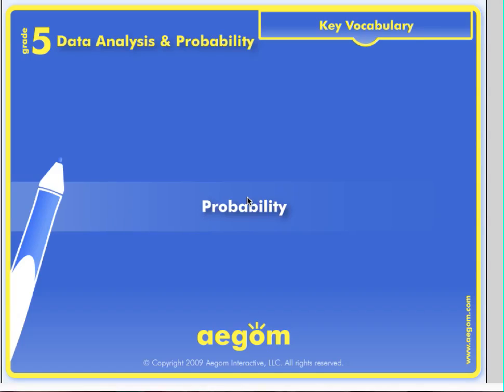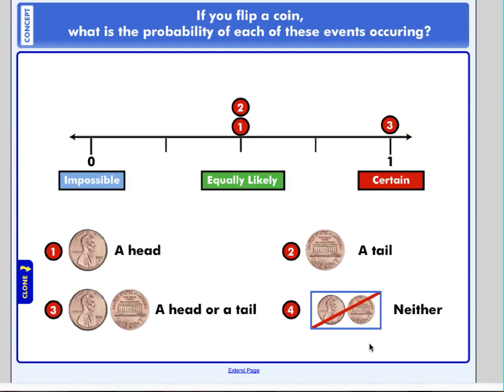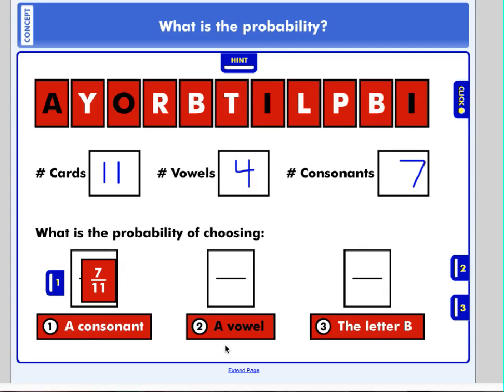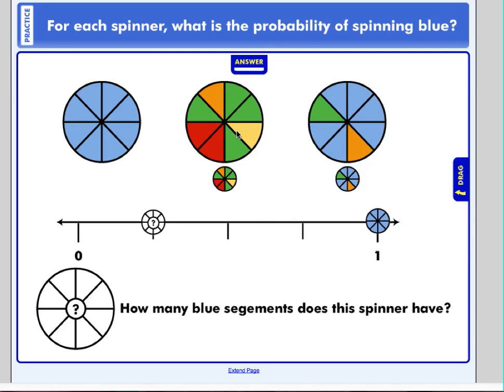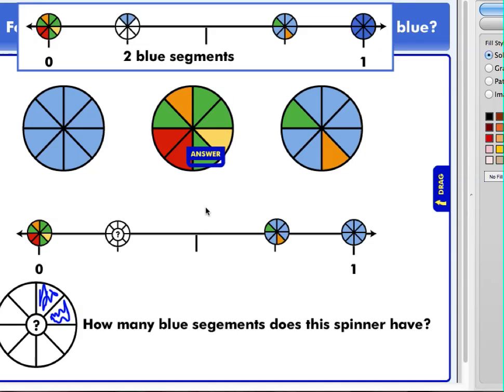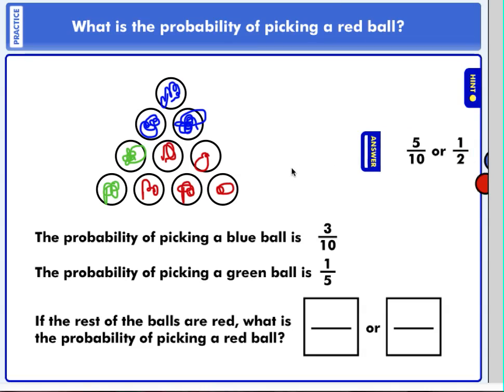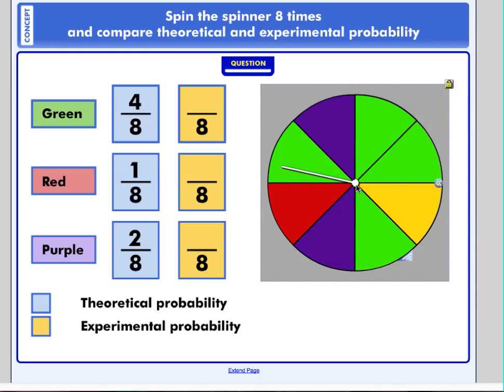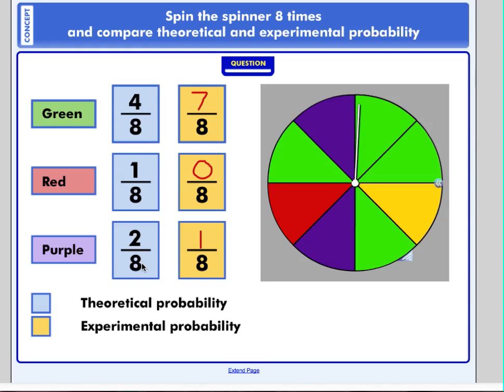Math Lesson 12.2